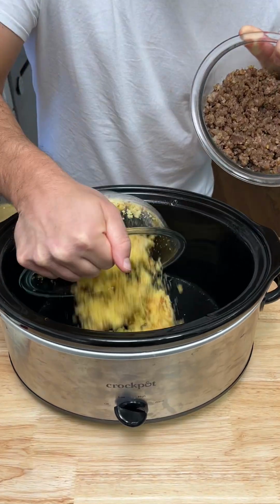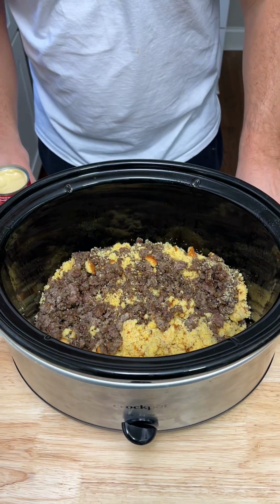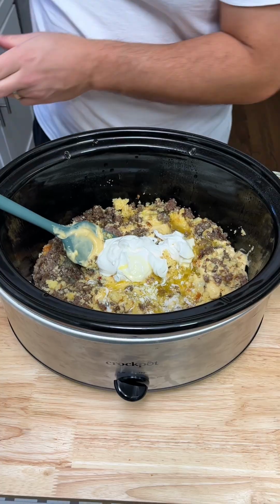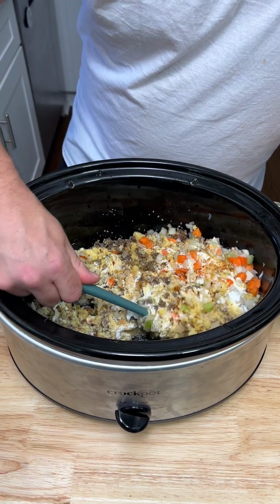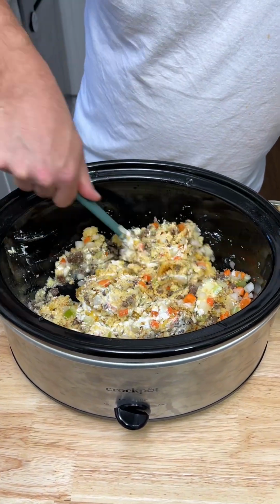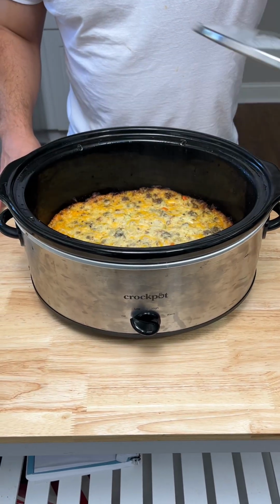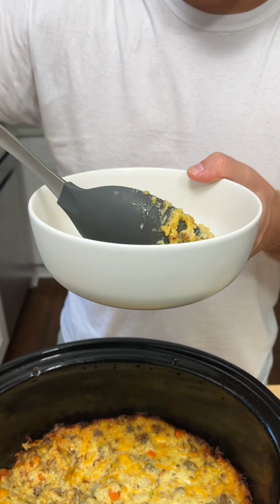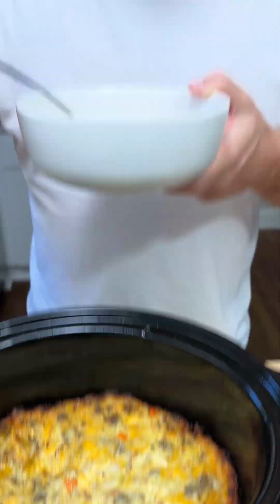Crockpot Creamy Cornbread & Sausage Stuffing! 🤤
Y'all, this crockpot cornbread stuffing recipe is sure to be an absolute hit at the dinner table this season, trust me.